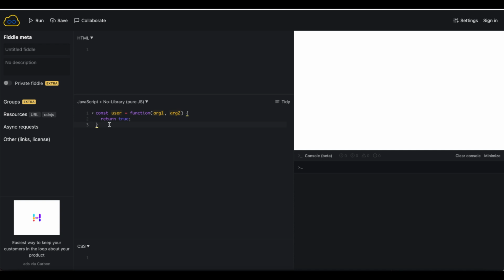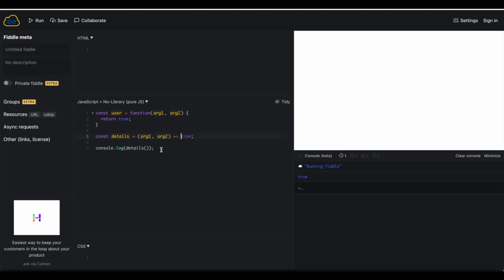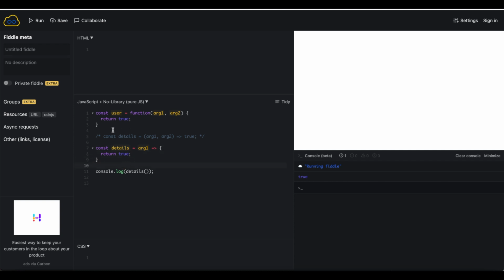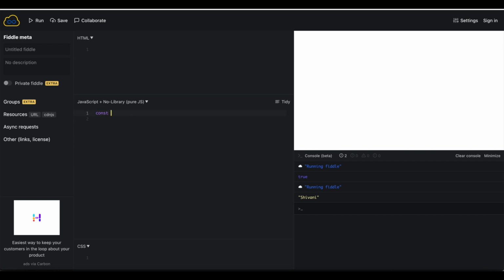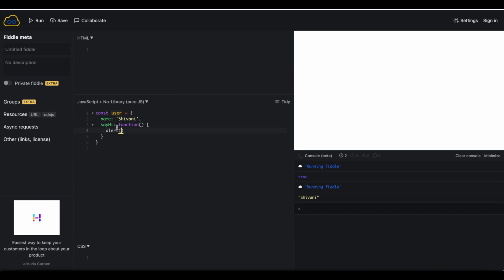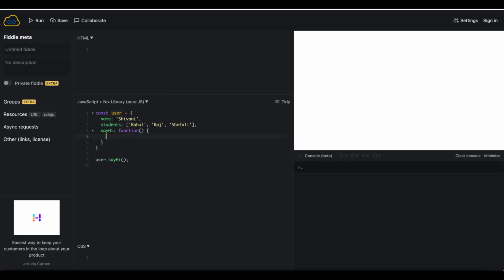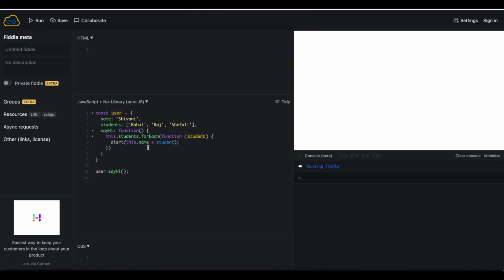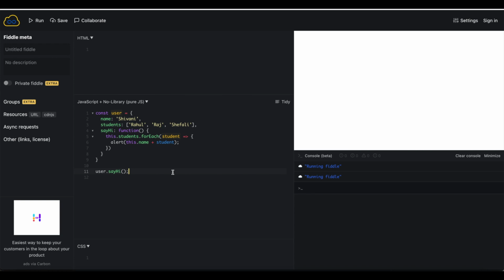Arrow Functions In Javascript | Flat Arrow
If you're tired of writing long and complex function expressions in JavaScript, then arrow functions might be just what you need to simplify your code. In this video, we'll explore the basics of arrow functions and show you how they can make your code more concise and readable.

We'll dive into the syntax of arrow functions and demonstrate how to write them for different scenarios, such as single-line functions and functions with multiple parameters.

Throughout the video, we'll provide clear examples and explanations of arrow functions, so you can see the benefits of using them in your own code. We'll also discuss some common use cases for arrow functions, such as working with arrays and objects.